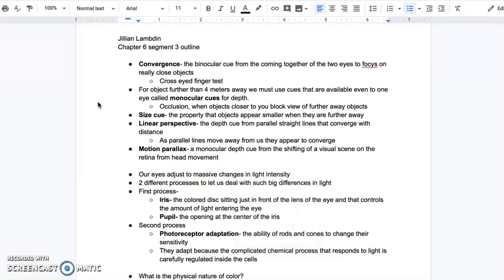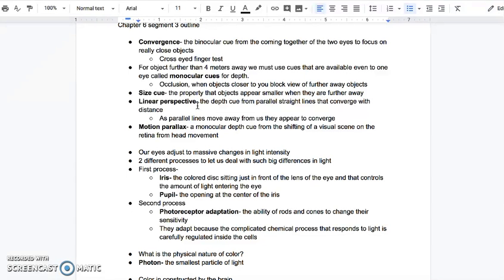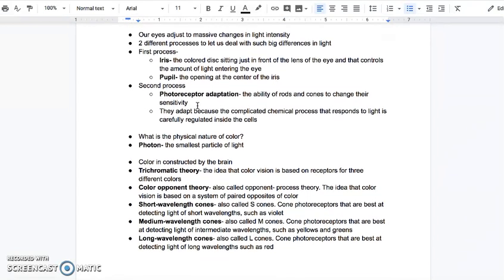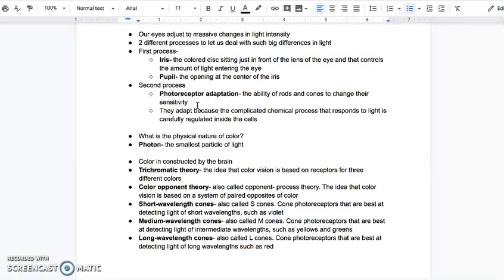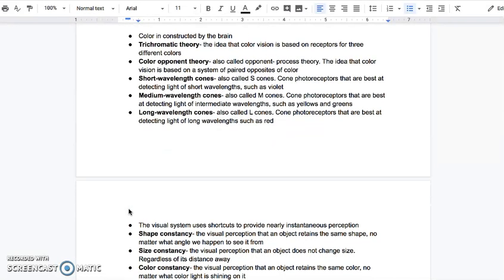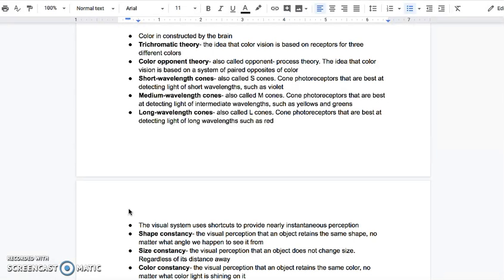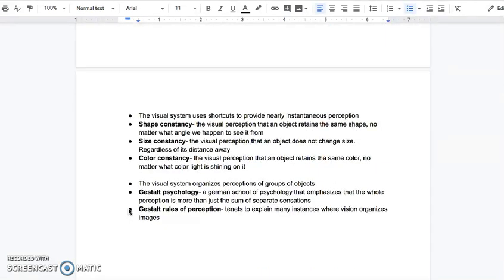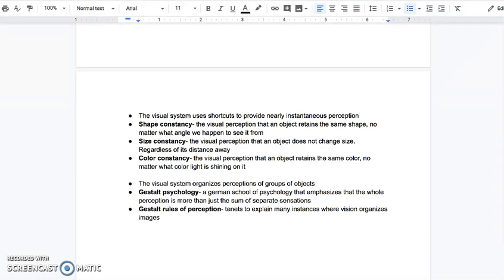Chapter 6 segment 3